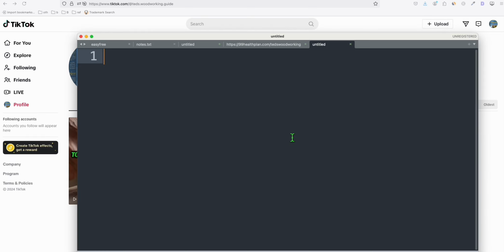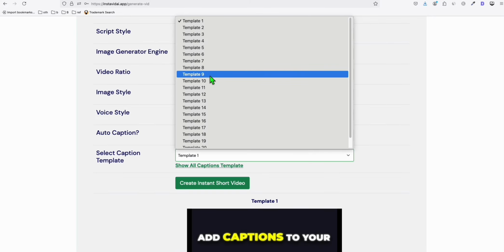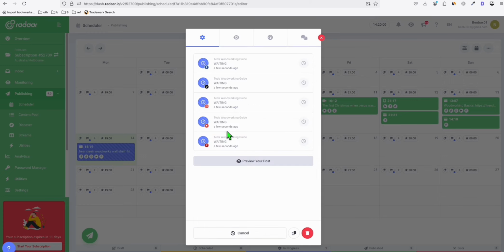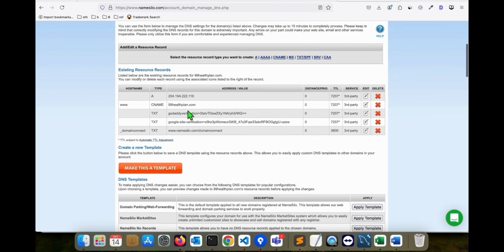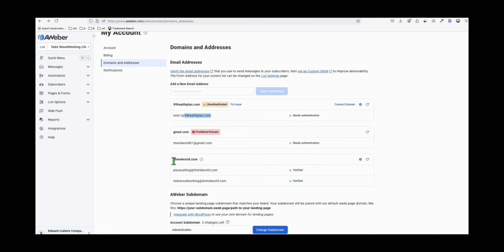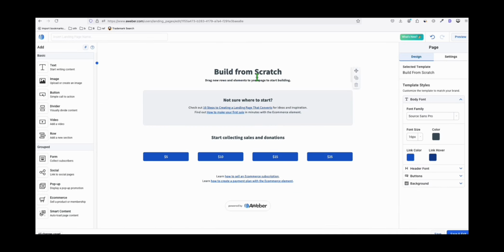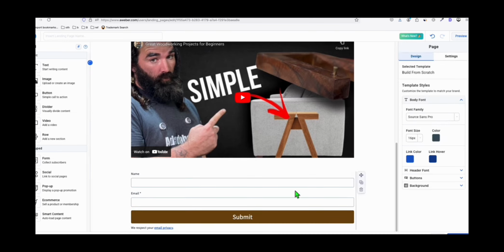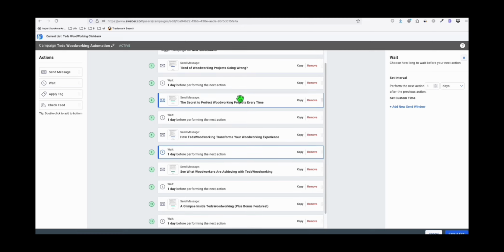$1,000/Day Using AI Complete Guide Affiliate System Setup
Use the code "circuit101" to get $1 discount.